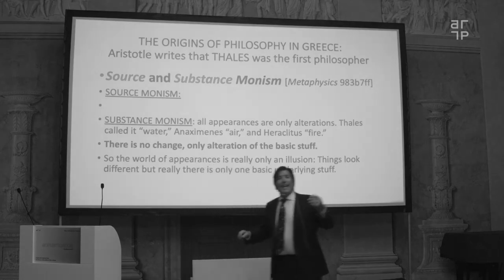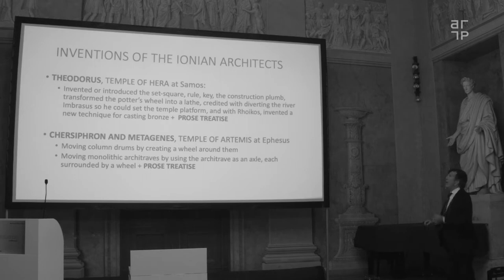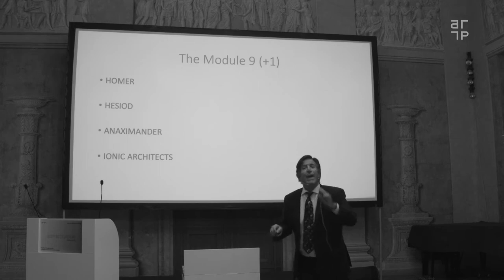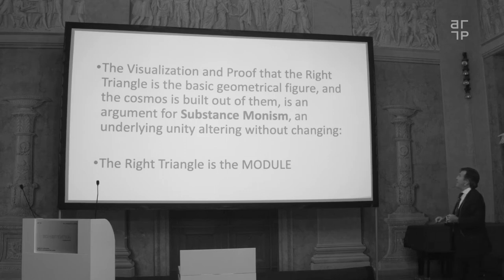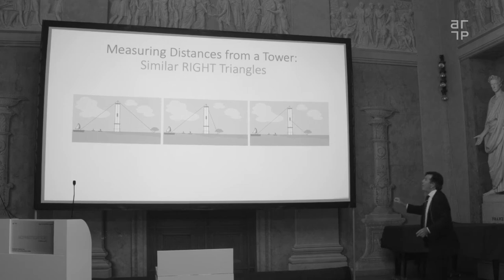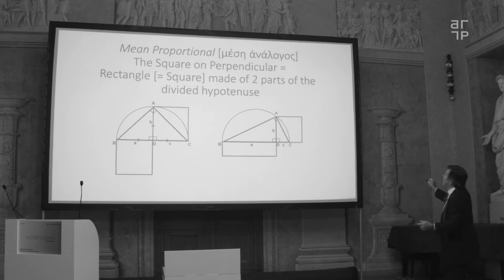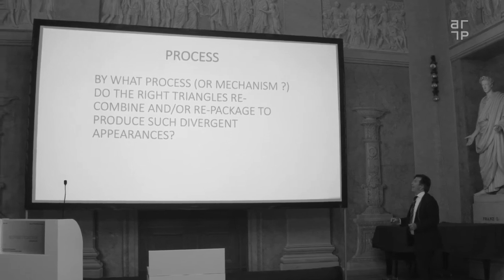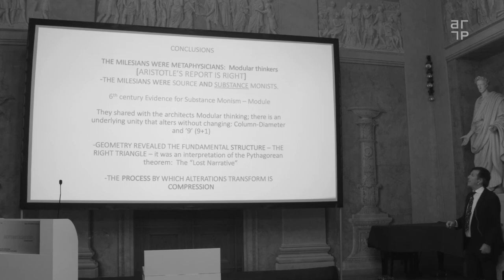SC#3 — Robert Hahn: «The Metaphysics of Modular Thinking»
SOPHISTICATION Conference #3
Copia and Copiousness. Circuitous Articulations that Matter

«The Metaphysics of Modular Thinking: Architecture, Geometry, the Felting of Wool and the Origins of Greek Philosophy»
Robert Hahn

Vienna University of Technology